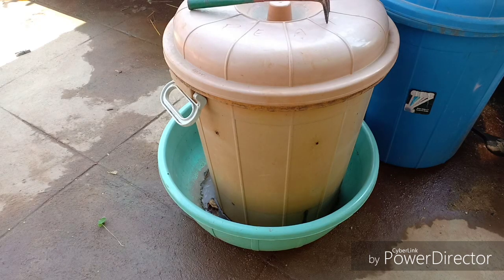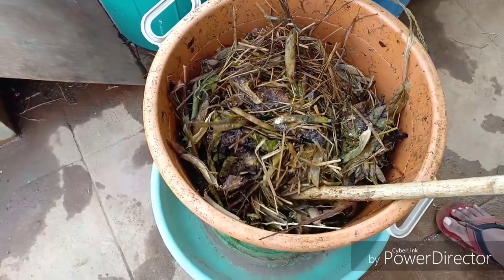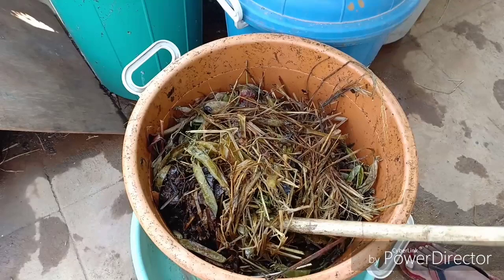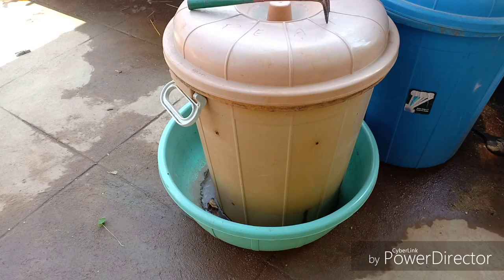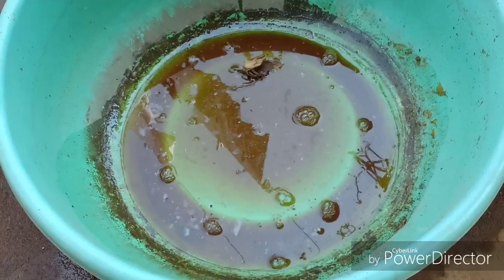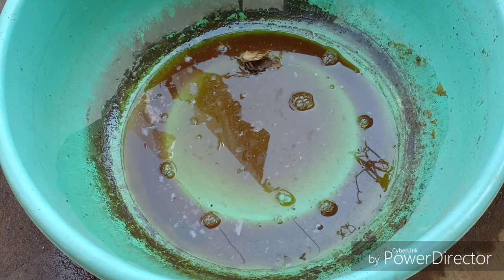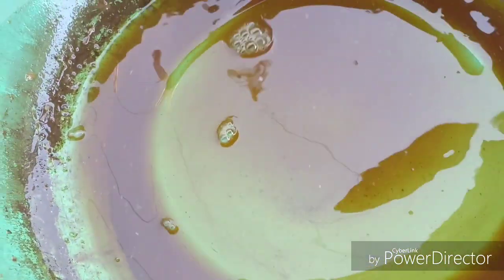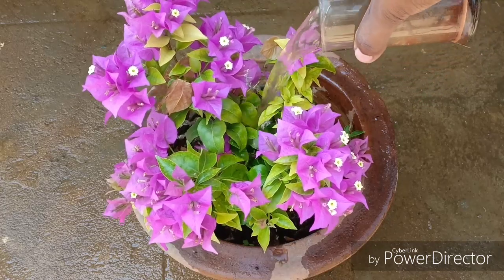How to use Leachate from Compost Bin properly in the garden || Compost Basics | Organic Gardening